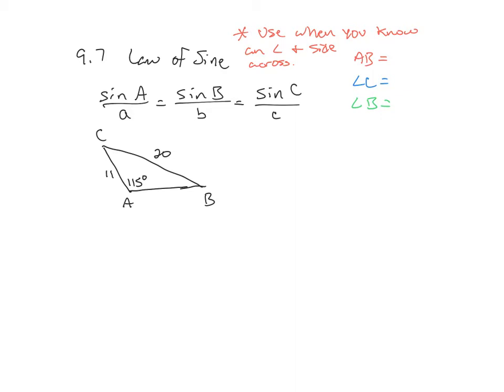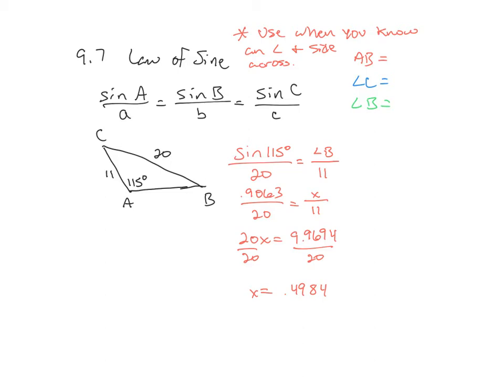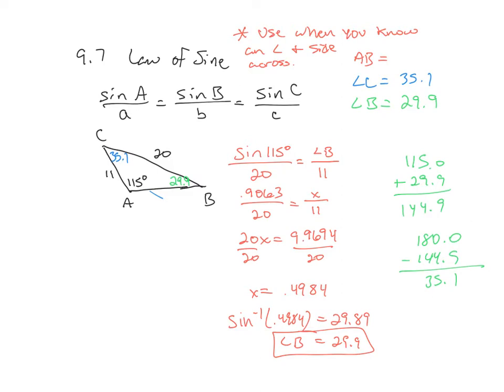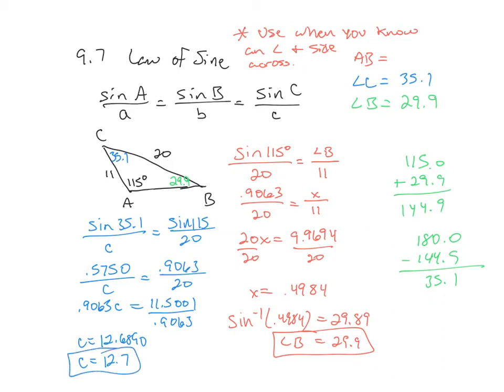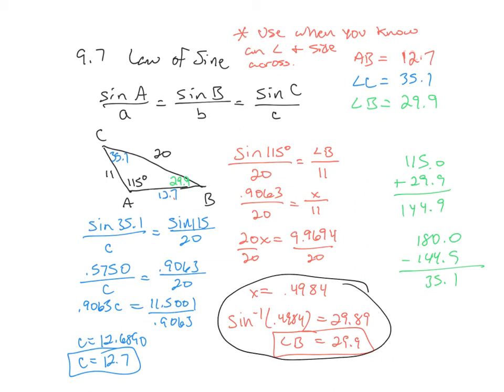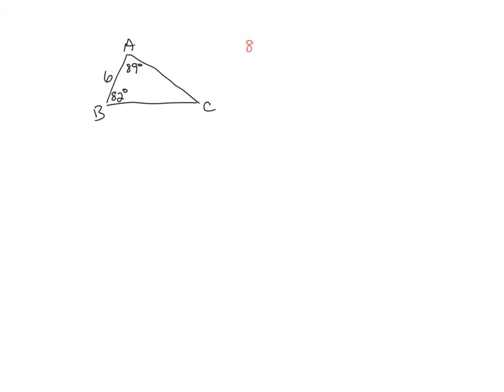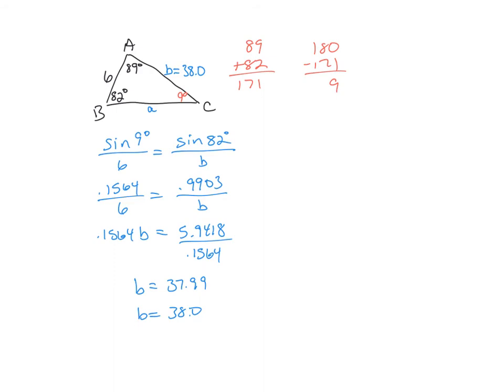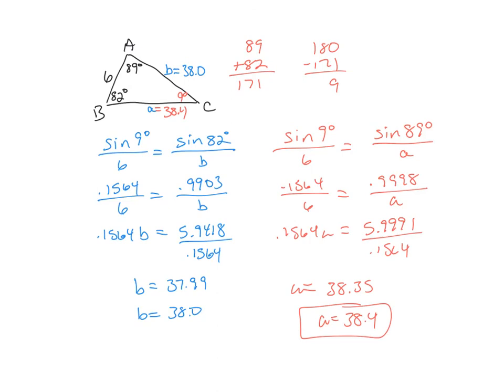Feb 16 Geom